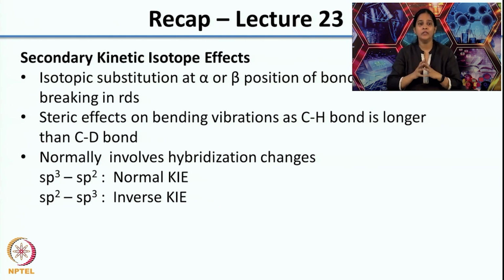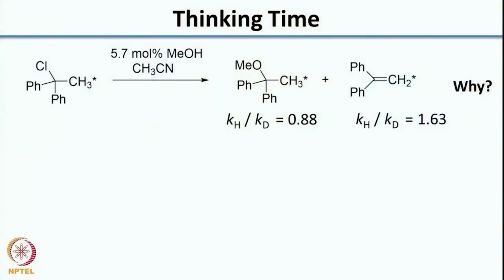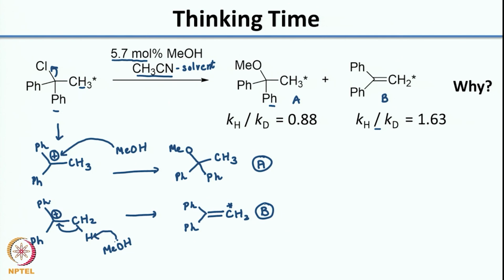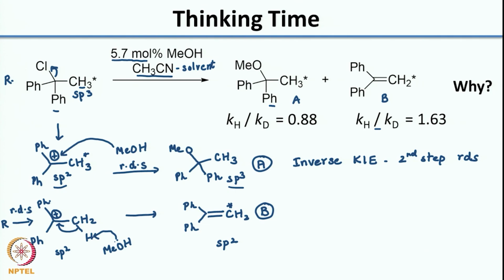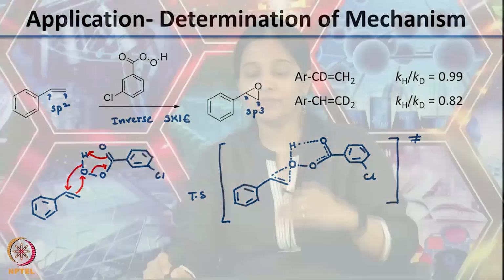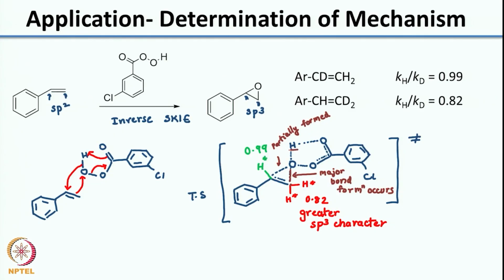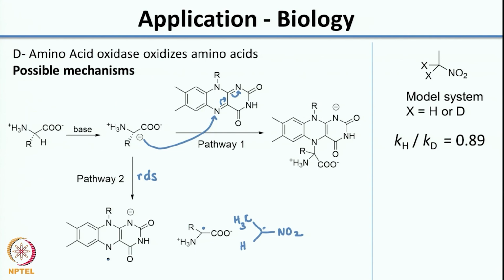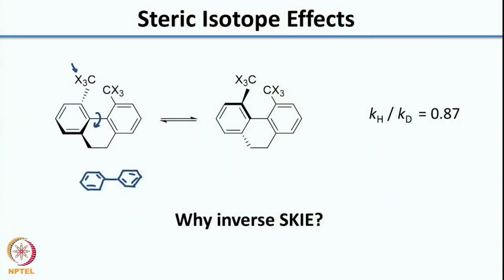Secondary Kinetic Isotope Effect: Part B